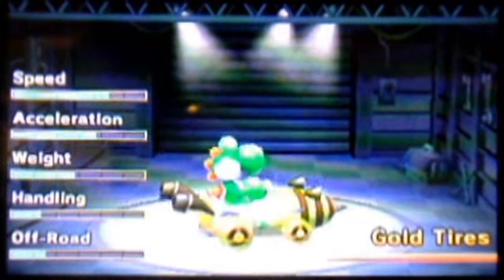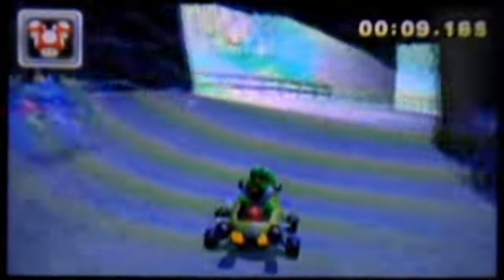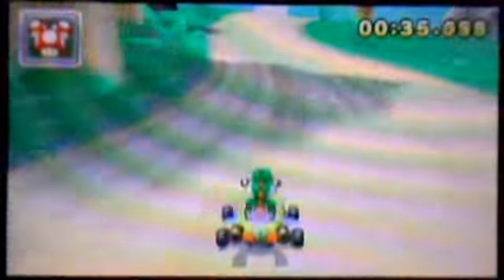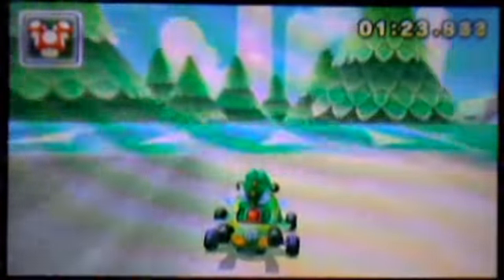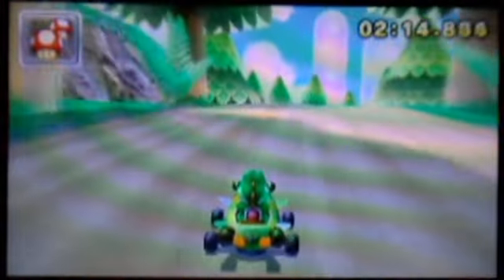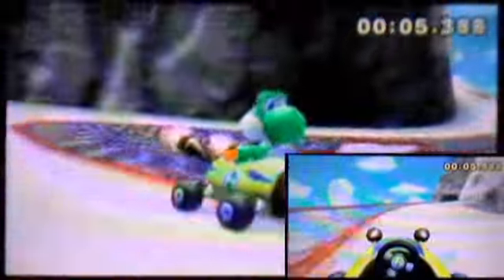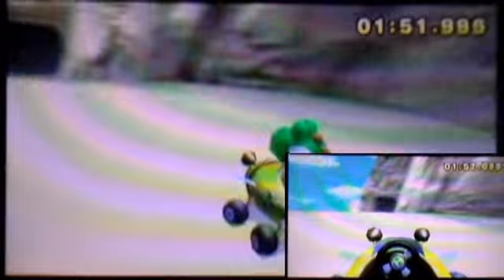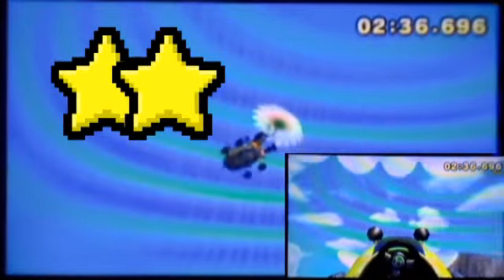Mario Kart Course Exhibition: 3DS Rock Rock Mountain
I see this course a lot online. Time for my thoughts on it.